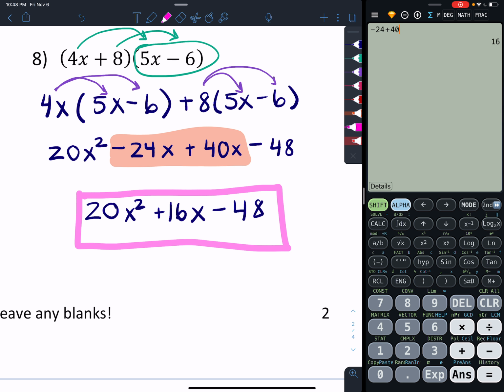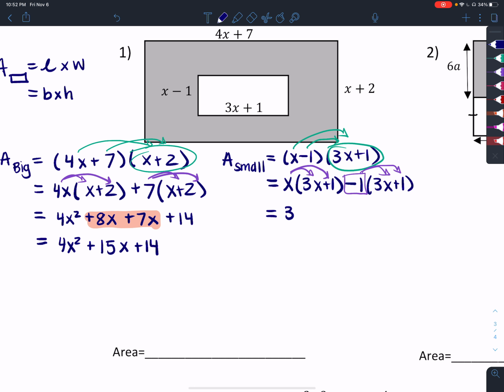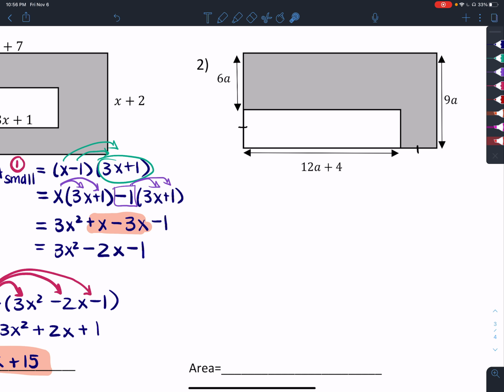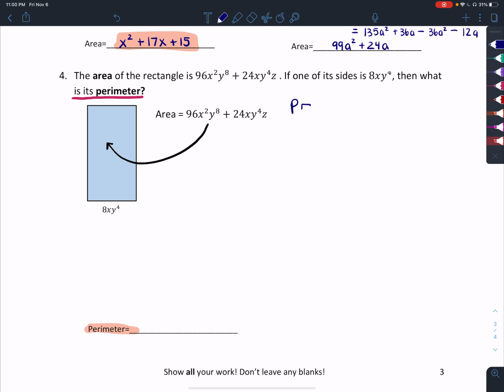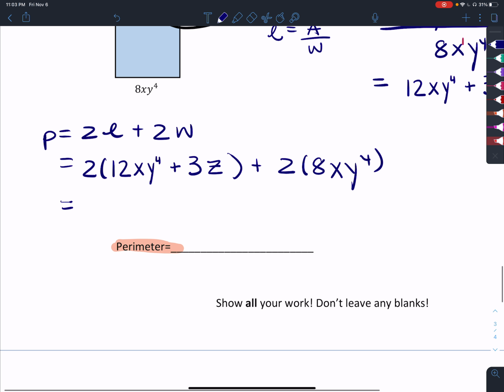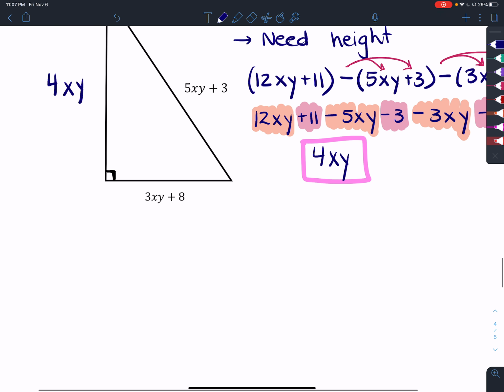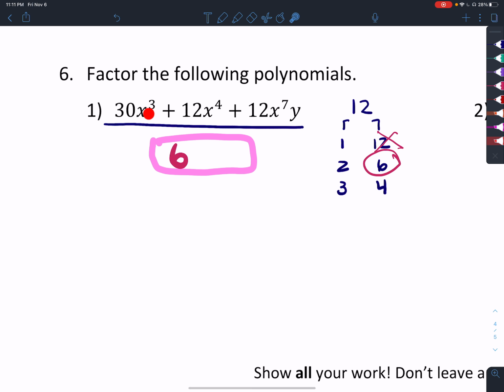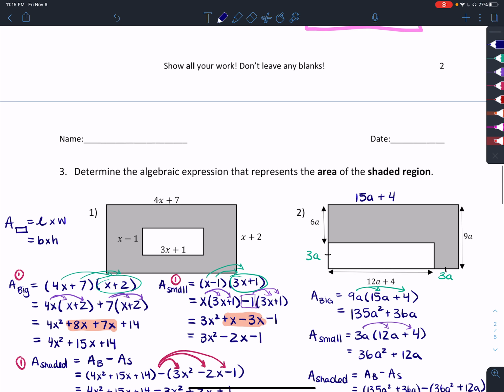Algebra Quiz Solutions Parts 2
This video goes through the solutions to questions 3-6 from the quiz. The focus of these questions is on shaded area and working backwards from perimeter or area.